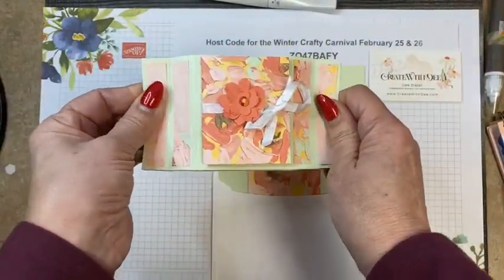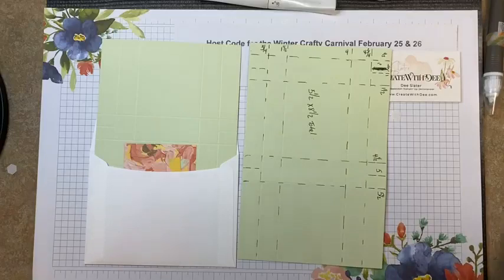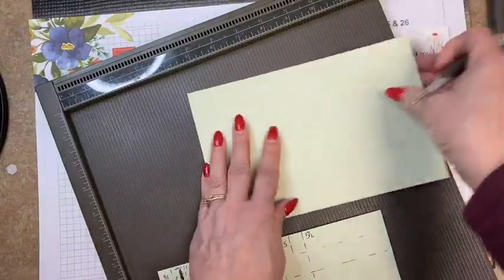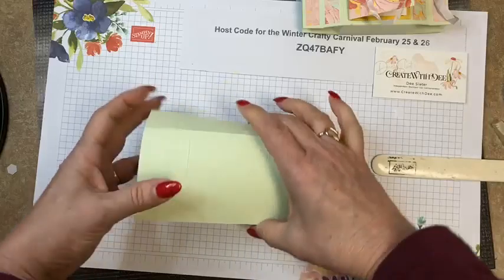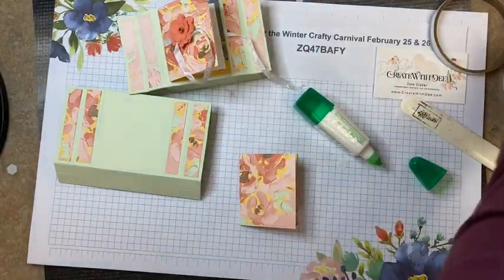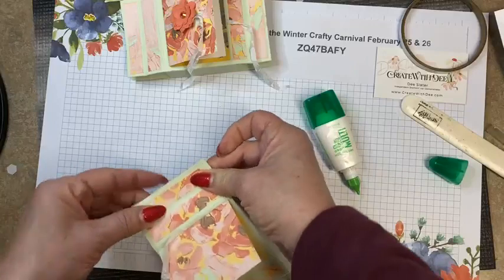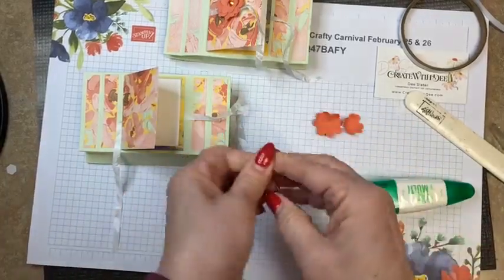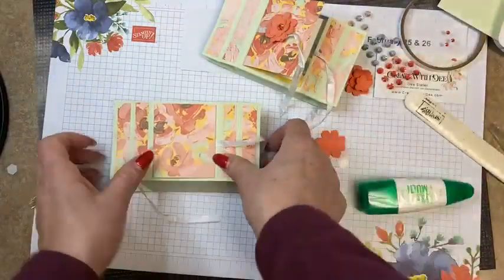Store Flat Unique Treat/Gift Box - Project #8 of 10 from My Winter Crafty Carnival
Hi Everyone! Facebook Live unedited replay. Huge thanks to Tashana Lundy's awesome video tutorial of this box! This box can be made ahead of time until ready to use.

 I had a class of 10 projects that focused on the following main products:
Supplies
• Fancy Flora 6" X 6" (15.2 X 15.2 Cm) Designer Series Paper [160413]
• Fine Shimmer 12" X 12" (30.5 X 30.5 Cm) Paper Pack [160428]
Happy Crafting! Dee